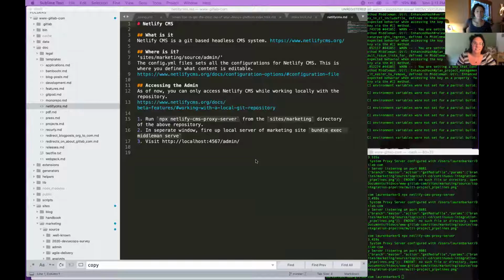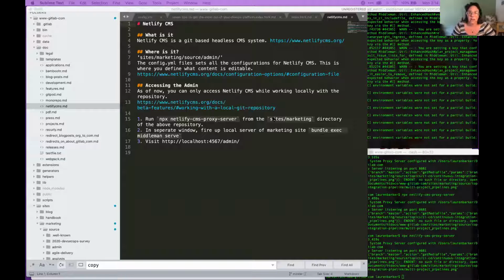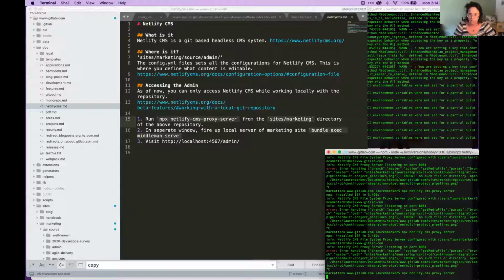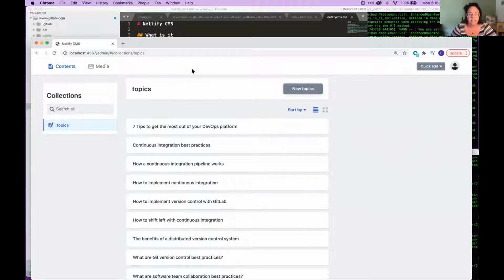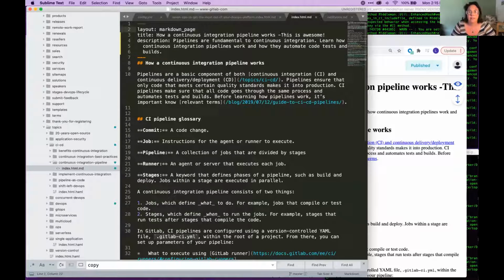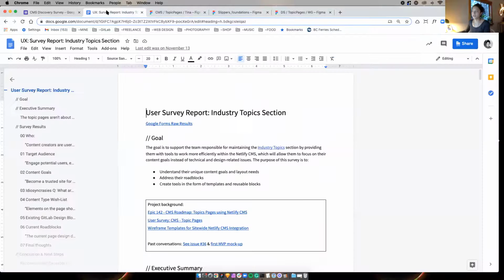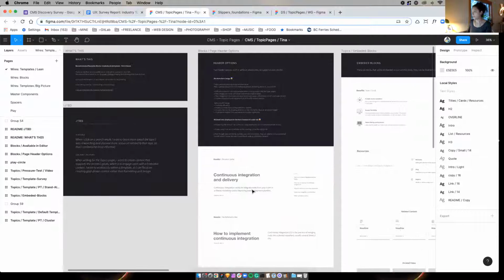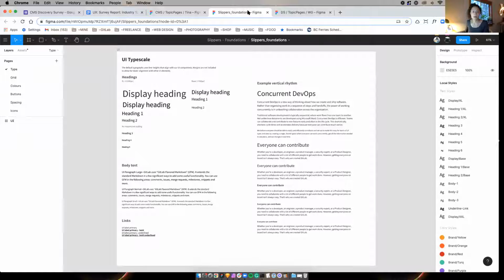CMS Sprint 01